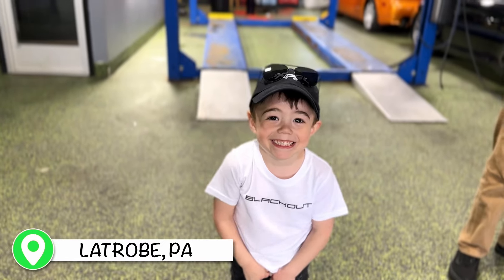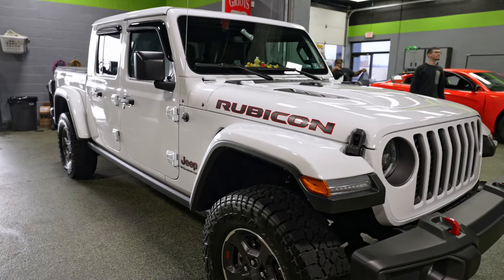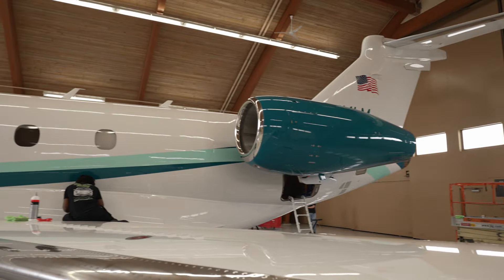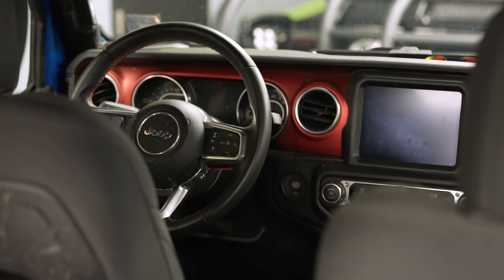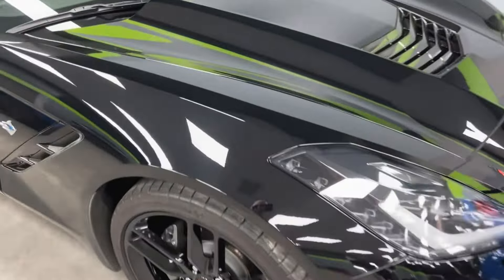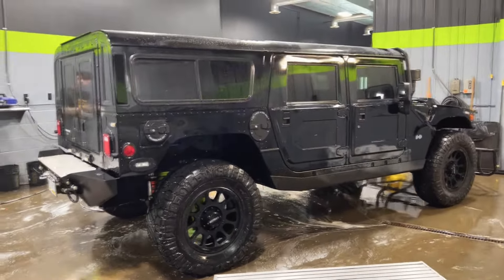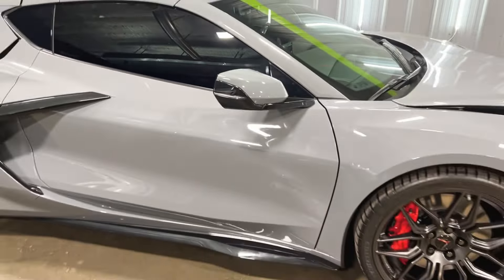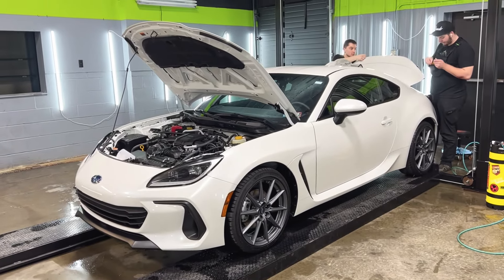The BEST Shop Tour on the Internet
▬▬▬ 3 SHOPS! ▬▬▬
LATROBE, PA
PITTSBURGH, PA
MIAMI, FL